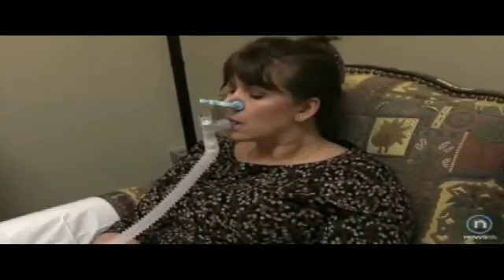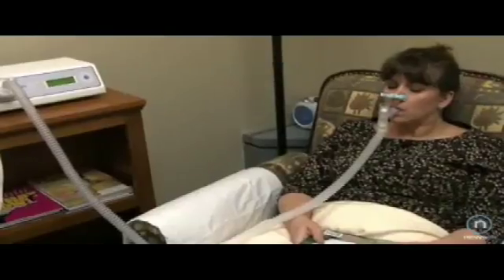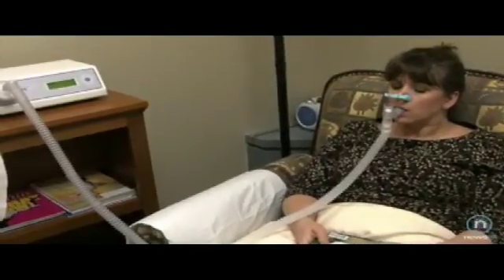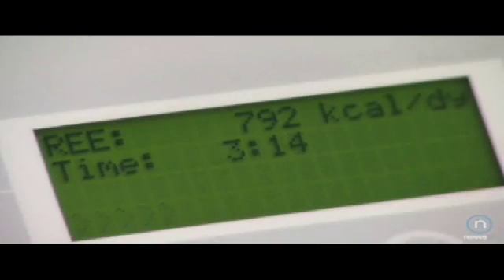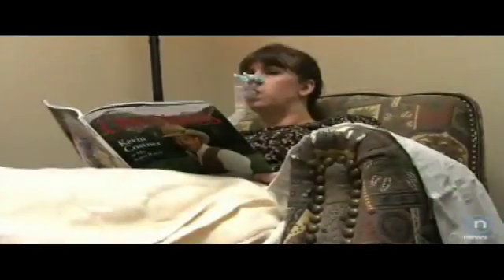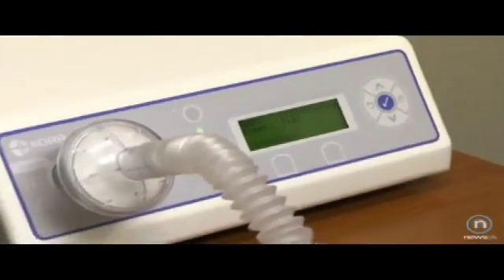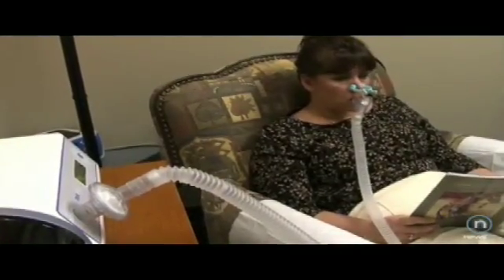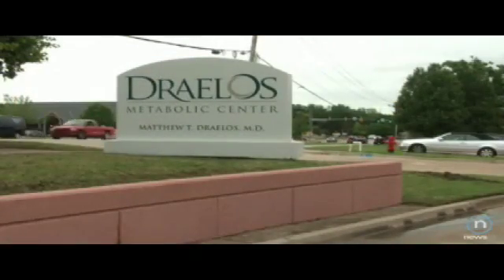New Metabolism Test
Dr. Matthew Draelos of Draelos Metabolic Center ) in Edmond, OK discusses a new way to measure patients metabolism and shows how this new test helps patients loss weight and keep it off.